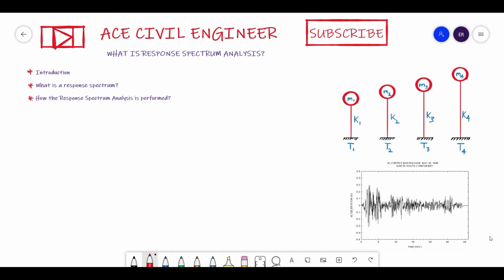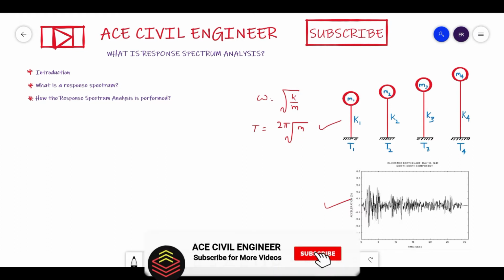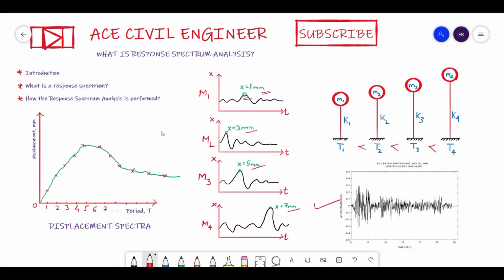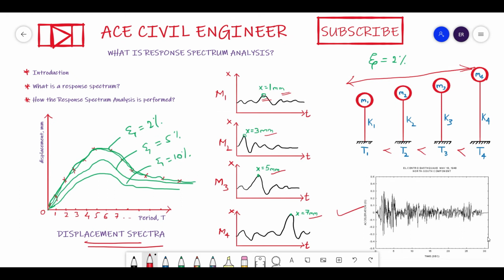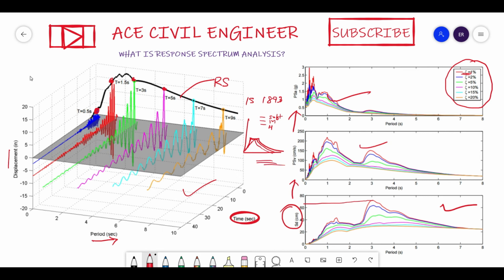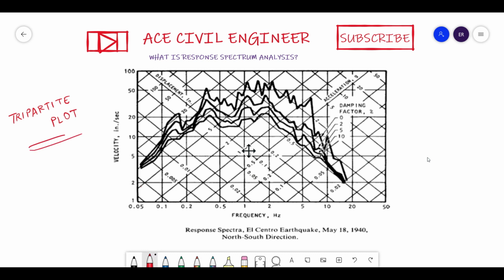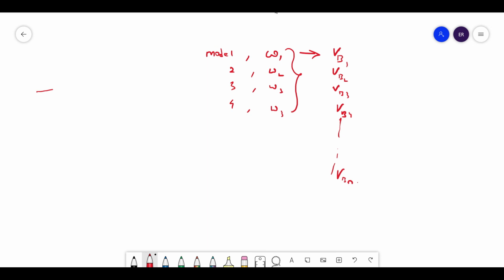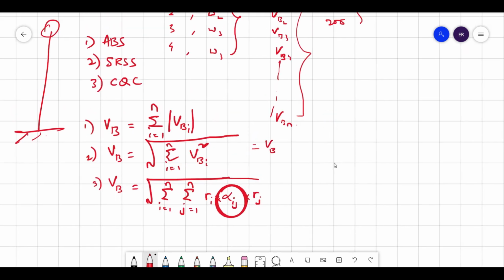RESPONSE SPECTRUM ANALYSIS METHOD | EARTHQUAKE ENGINEERING | CIVIL ENGINEERING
What is response spectrum? How is the analysis performed in this method? What is Tripartite Plot? All are explained in this video.